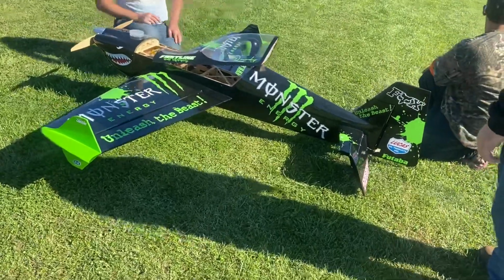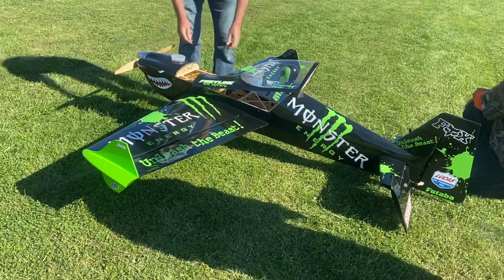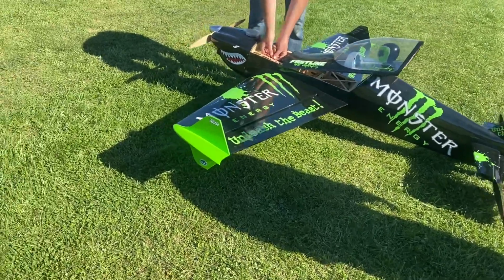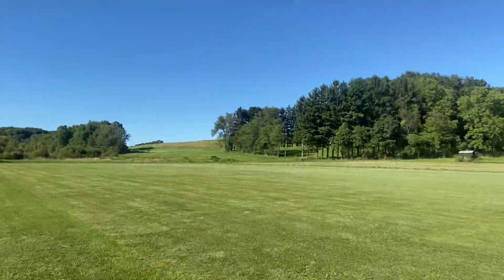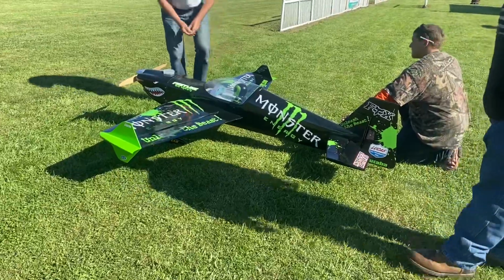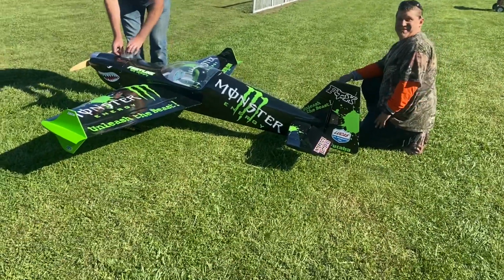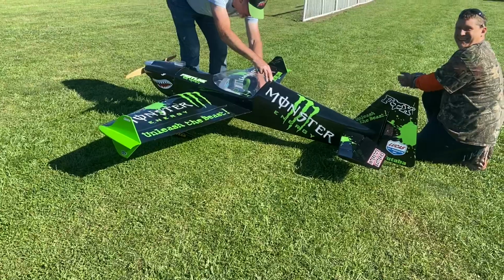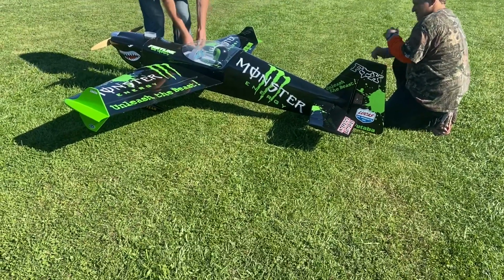Monster Energy Nitro Rc Stunt Plane